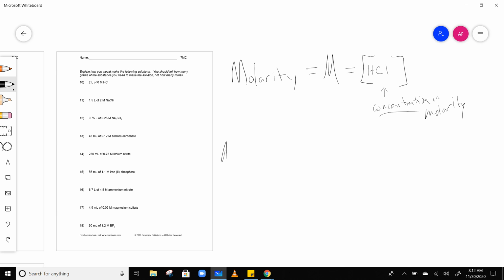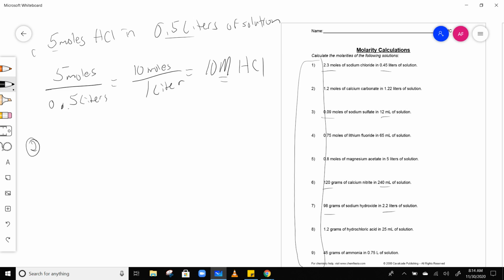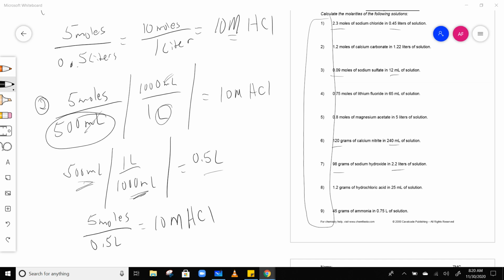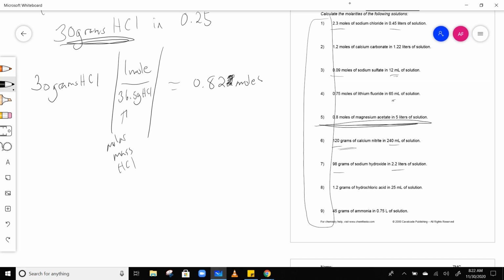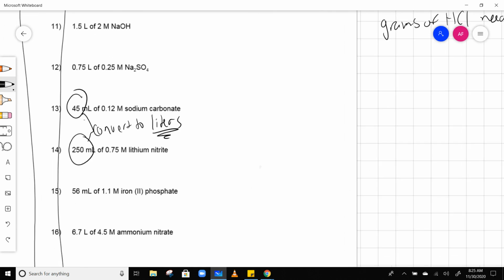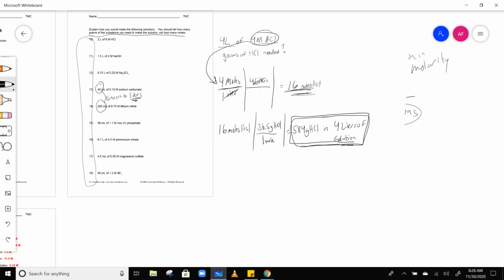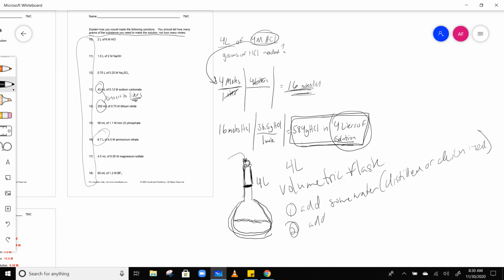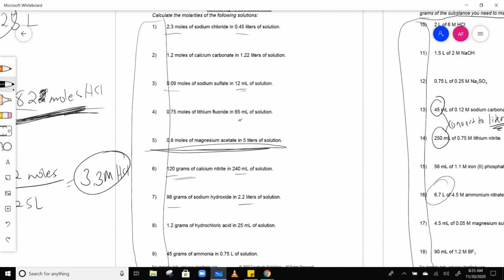Molarity Calculations (Finding Molarities and How Many Grams)